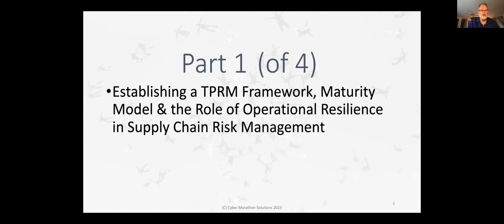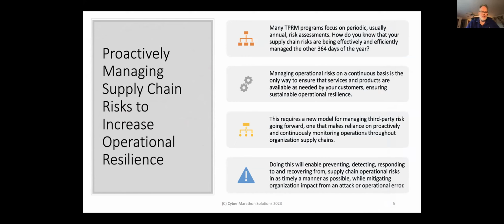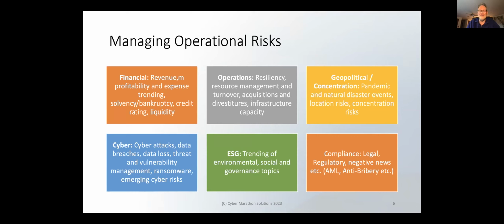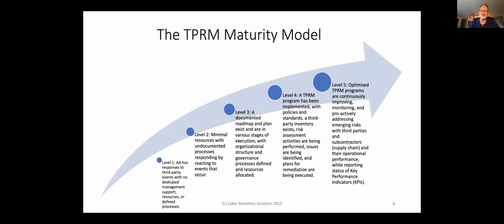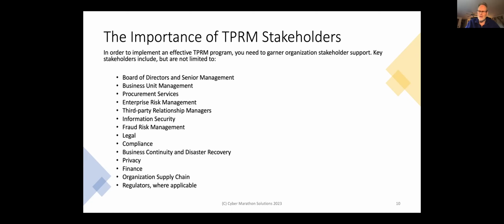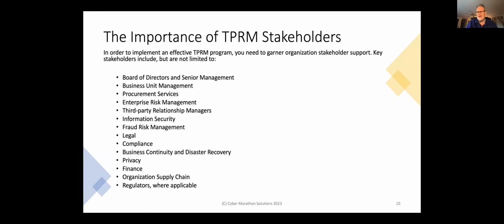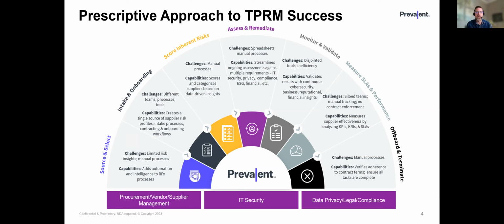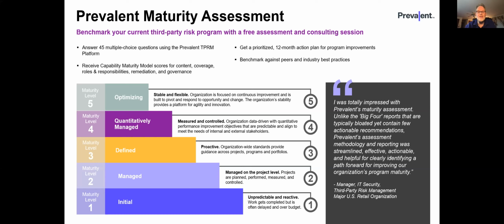Third-Party Risk Management 101: The Foundations for Building a Successful TPRM Program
Between numerous vendor breaches and geopolitical events disrupting supply chains, last year highlighted how critical it was to have full visibility into potential risks from third parties. In the face of these challenges, where do you begin?

Make 2023 the year you create or improve your TPRM program. Join the preeminent third-party risk expert Bob Wilkinson, CEO of Cyber Marathon Solutions and a former CISO at Citigroup, as he guides you through building a solid foundation to measure and monitor your third-party risk.

In this webinar, you'll discover how to:

* Identify a framework for effectively managing your entire vendor risk lifecycle
* Benchmark your organization's TPRM maturity against best practices
* Ensure visibility across a wide range of cyber, business, and operational risks
* Assemble a team of internal stakeholders to ensure successful program adoption
* Build program participation and advocacy among your vendors and suppliers

With over 30 years of real-world experience architecting and implementing risk management programs at Fortune 100 companies, Bob is the perfect guide for bringing a best-practices TPRM approach to your organization. Watch this on-demand webinar now!